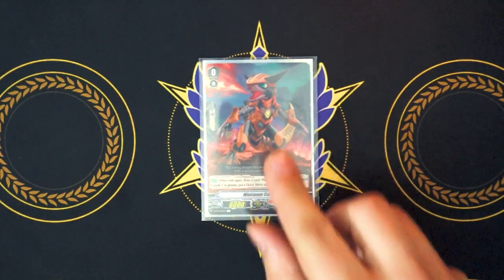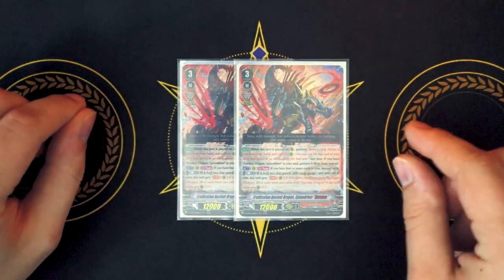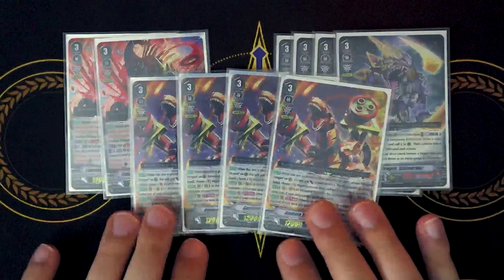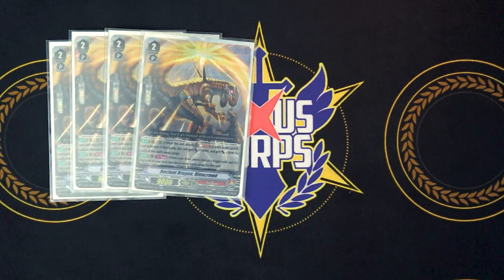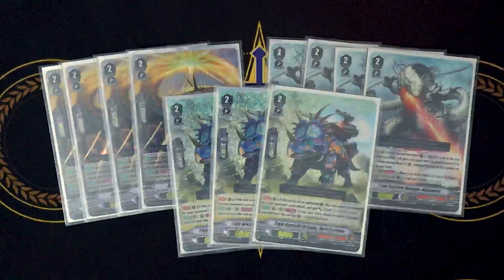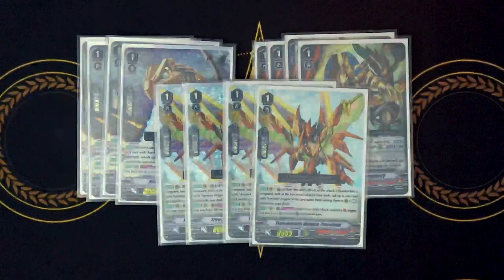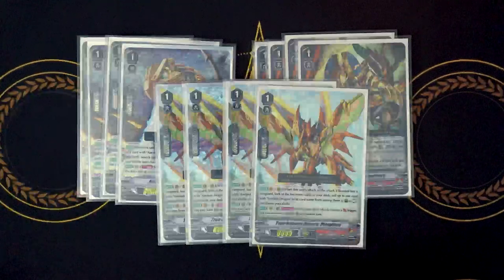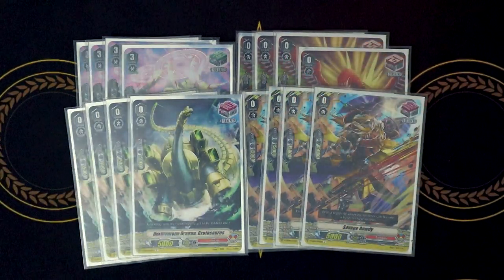SPINODRIVER REVERSE! | V Premium Tachikaze (Ancient Dragon) Deck Profile! | Cardfight!! Vanguard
In today’s deck profile, we’re bringing some new support for Ancient Dragon including Spinodriver and a well known Tachikaze legend… Tyrannolegend!
Check out Richard’s Spinodriver Reverse/Ancient Dragon V Premium deck! Let us know what you guys think!